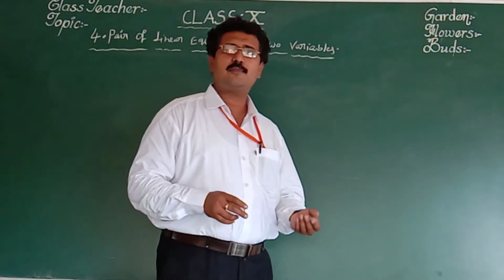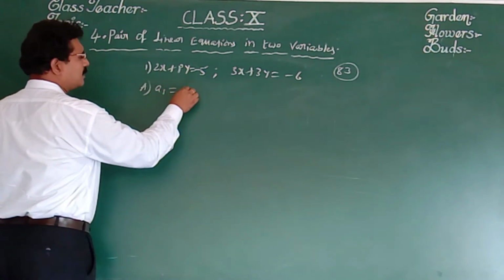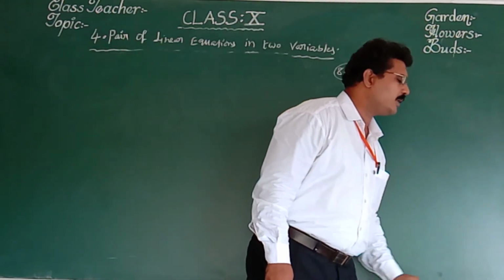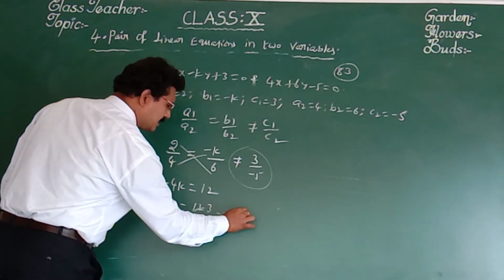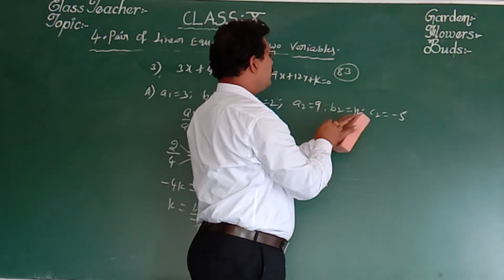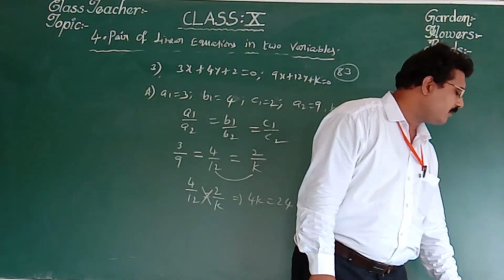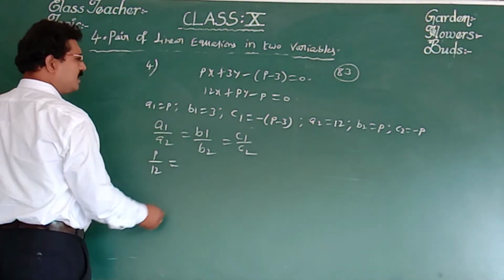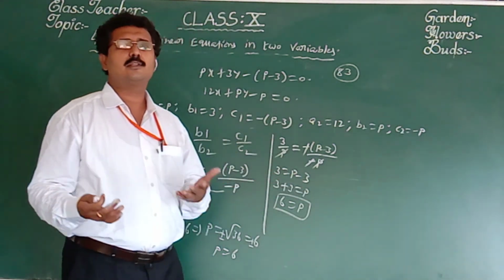Mrr equations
Vedio class